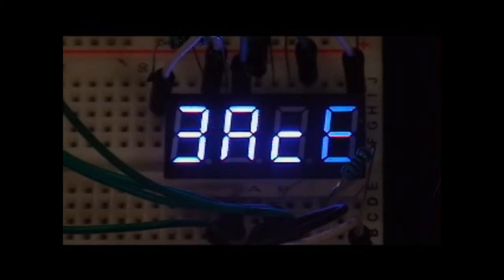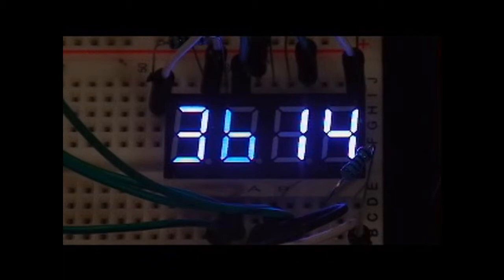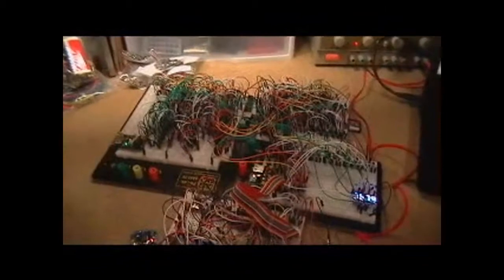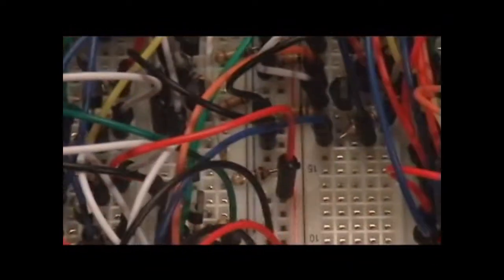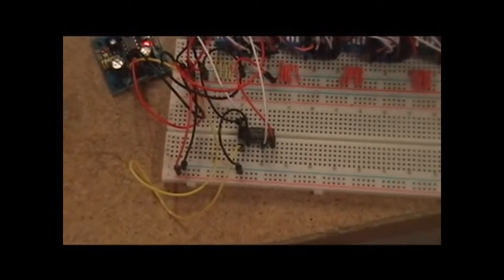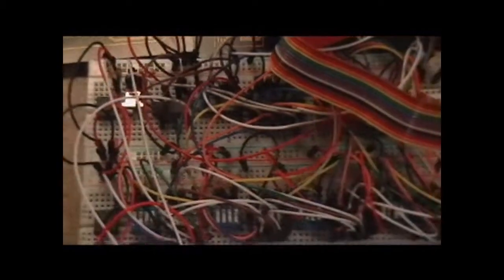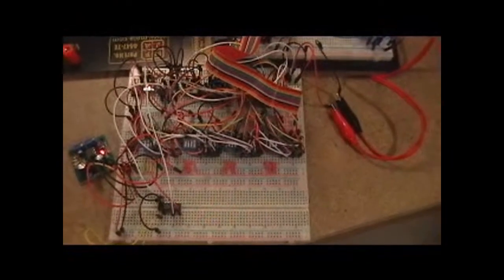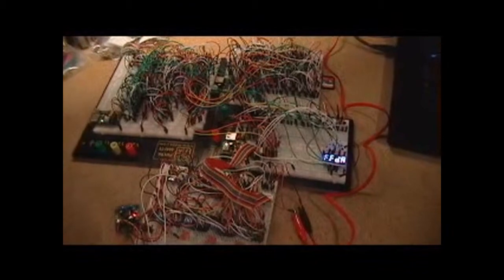Binary Counter using Discrete Transistors for 7 Segment Decoding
This video demonstrates a 4 digit 7 segment multiplexed binary counter using an array of discrete transistors to perform the segment decoding process.

Yes, I know this could be done with just a couple of chips, but this was more about building up the gates from discrete transistors rather than minimizing the hardware.

The overall circuitry is laid out in a general fashion at the following  It provides for general counting and offers additional capabilities such as counting up and down, loading a specific start value, and reseting the start value to zero.

The decoding was determined using a Karnaugh map and creating a series of SOPs for the segments.  The map can be found at the  The "And" gate is shown in the video The "Or" gate is shown in the video The "Not" gate is shown in the video Finally, for information about multiplexing see the video